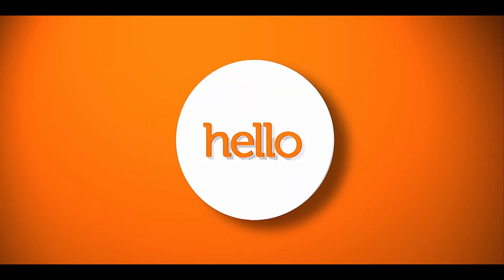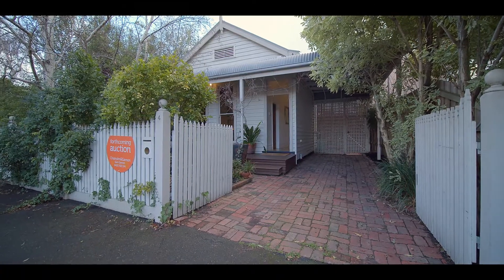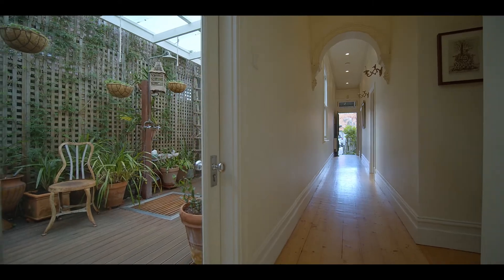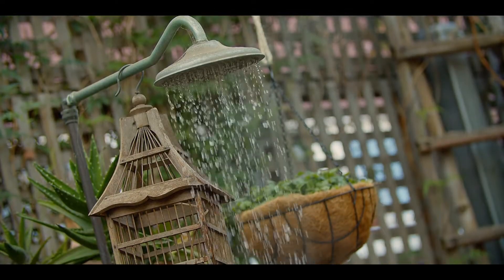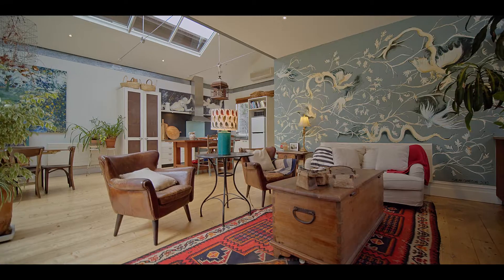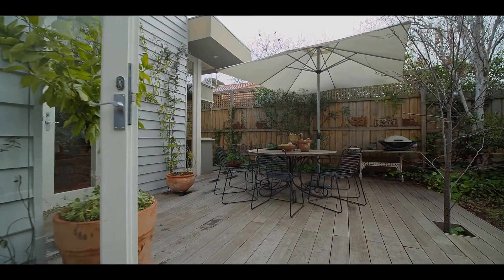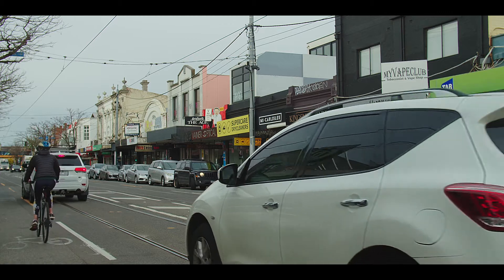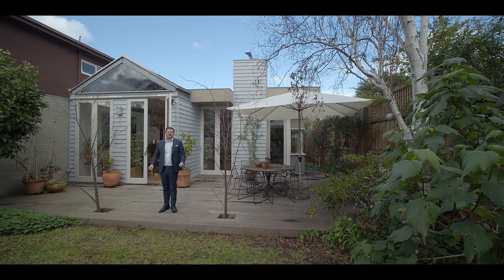Chisholm and Gamon - 4 Kipling Street, St Kilda - Sam Gamon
Timelessly appealing outside - and simply unforgettable inside – the façade of this pretty Victorian conceals interiors like no other.